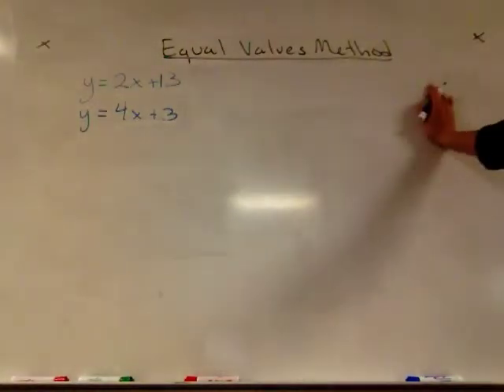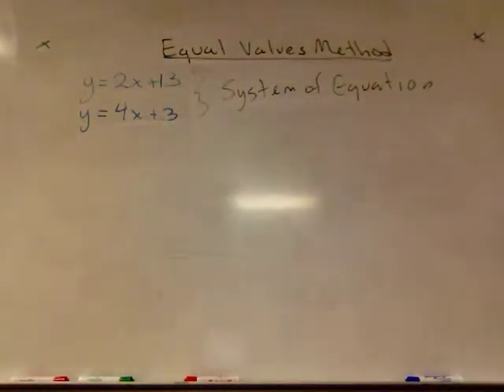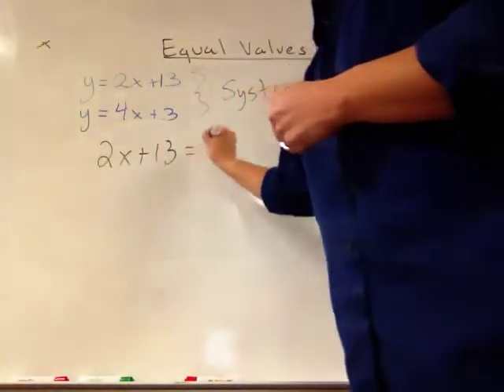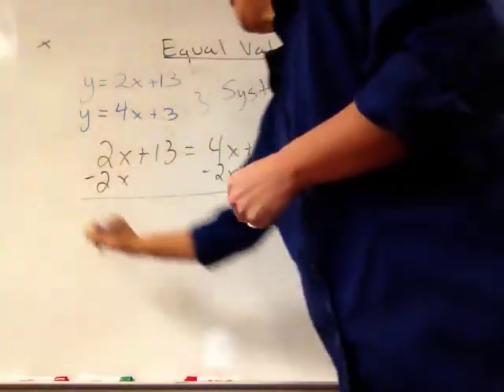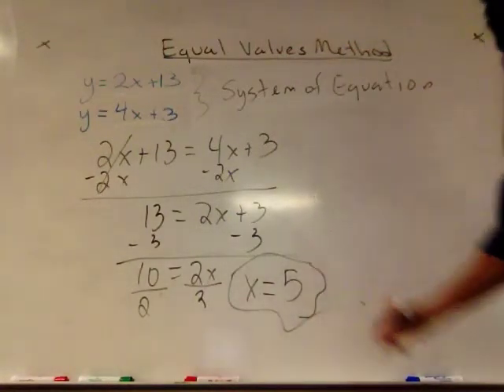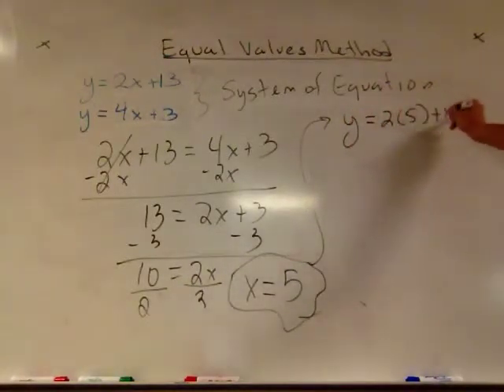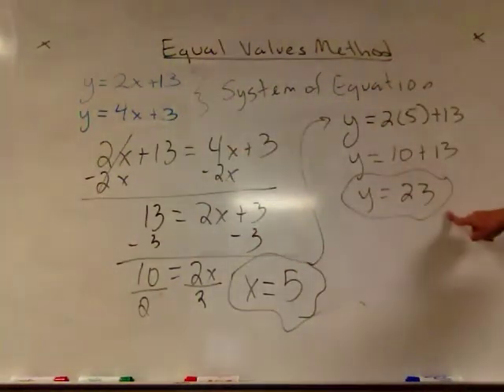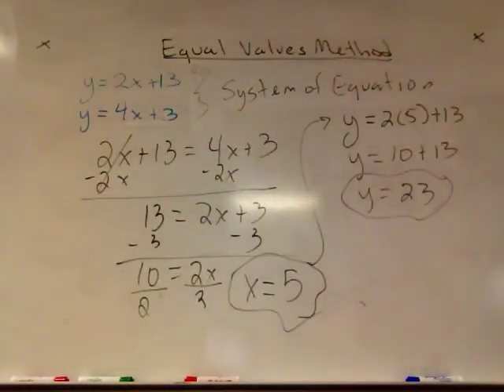Equal Values Method